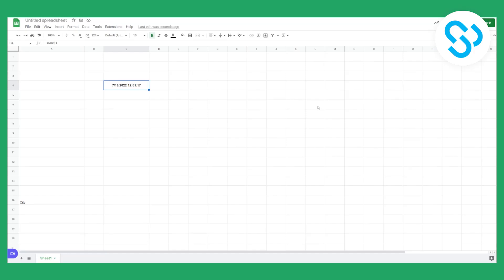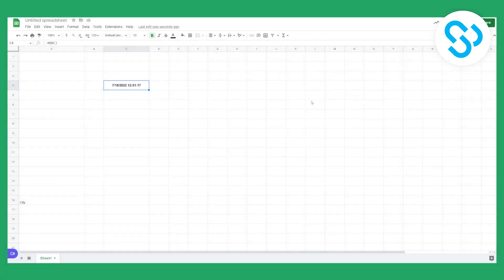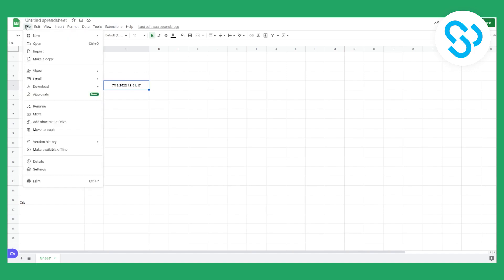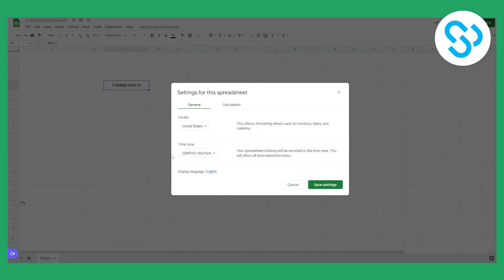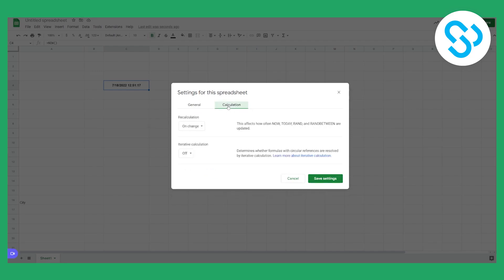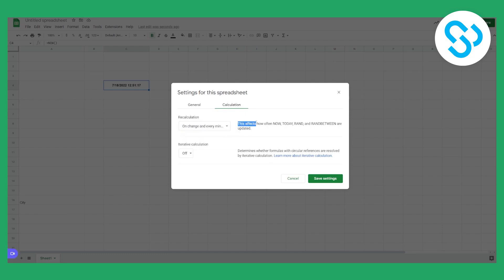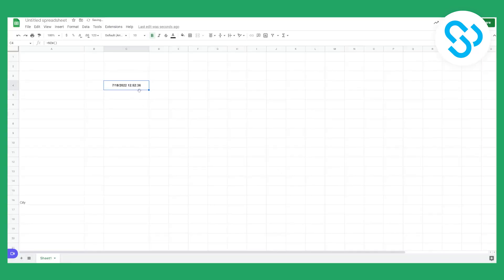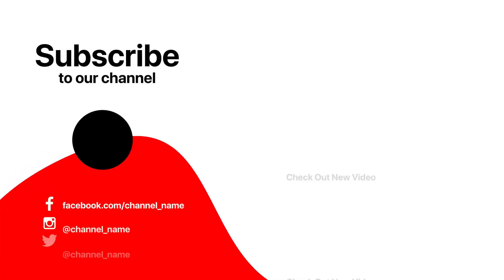Auto Refresh Google Sheets Every 1 Minute (2024)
In this video, I will show you how to auto refresh google sheets every 1 minute